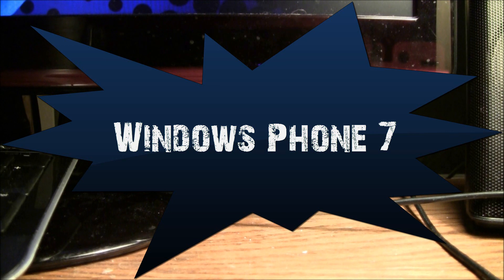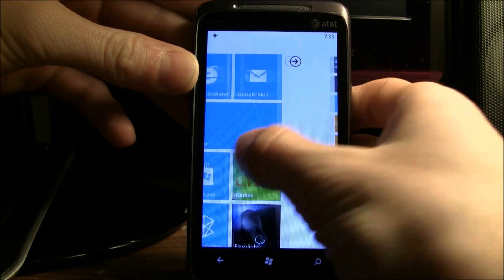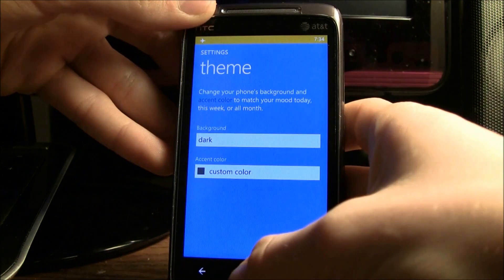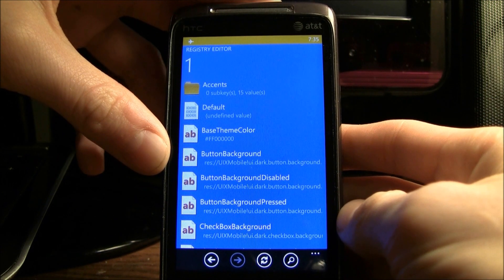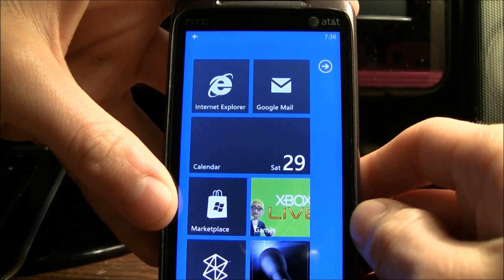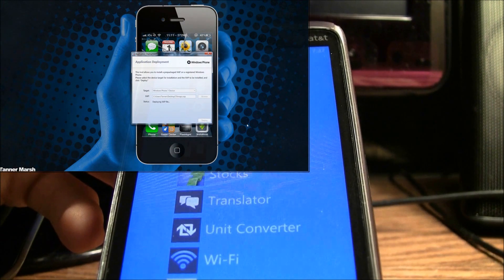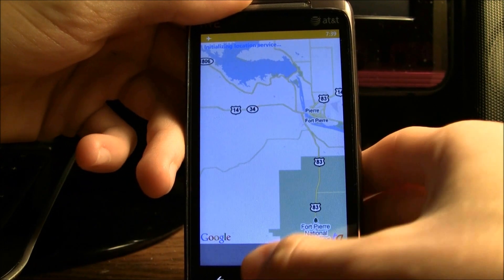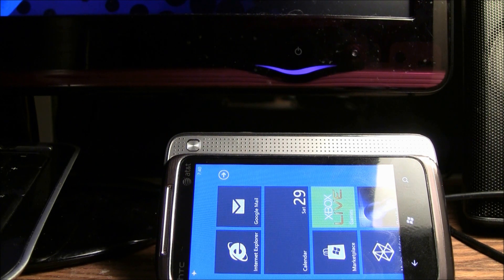Unlock Windows Phone 7 And Sideload 3rd Party Apps - Demo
This is just the demo video of what you CAN do after you unlock my on how to unlock video which can be FOUND

FAQ:

Q: What does unlocking do?
A: Unlocking "tricks" Microsoft into thinking your a registered developer which then allows you to "sideload" (or install) third-party app.s

Q: Can this brick my device?
A: If your not careful and if you edit the wrong thing in a registry editor app then your device MIGHT become bricked

Q: Is this the same as Jailbreaking for the iPhone?
A: NO! When you Jailbreak on the any iOS device you are simply installing Cydia which then allows you to install third-party apps. Think of Cydia as the intermediary for iOS devices between your device and the third-party apps. When you "unlock" a Windows Phone 7, you must manually install the apps.

Q: Will Windows Phone 7 ever get a "Cydia Equivalent"?
A: I think it will, eventually...

Q: Are there just as many hacks for Windows Phone 7 as there are for iOS?
A: NOT EVEN CLOSE! Maybe one day though!